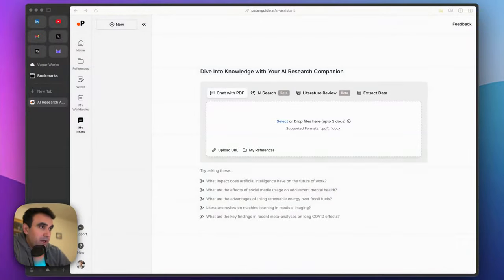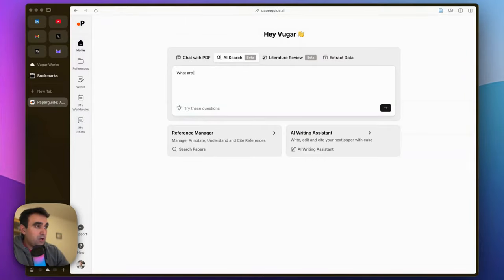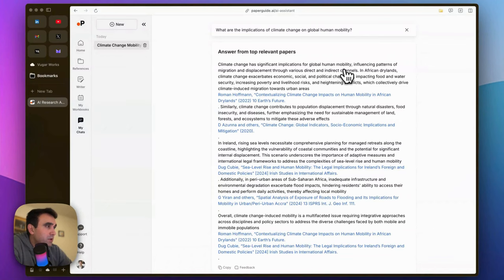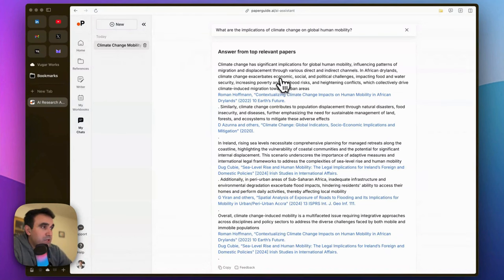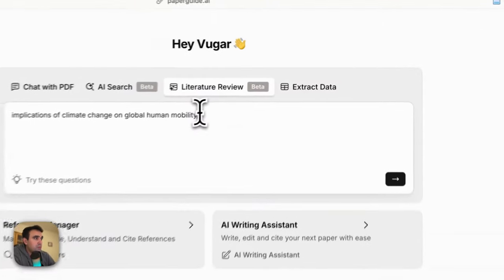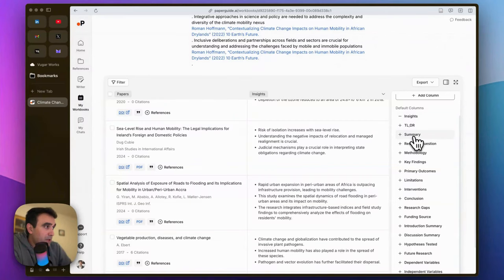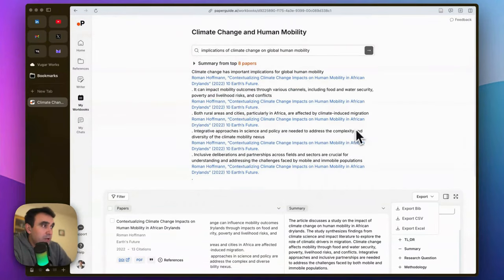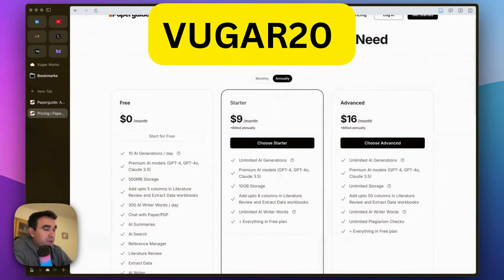PaperGuide AI Faster Academic Literature Review & Answers Any Question, Full Easy Guide + Discount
Transform your research process with @paperguideai AI!

In this video, I explain how to use PaperGuide AI for academic work. 🚀

⏰ TIMESTAMPS:
00:00 - Introduction and Features of PaperGuide
00:34 - AI Search Feature of PaperGuide (Demo With Real Question)
02:09 - How To Do Literature Review with PaperGuide
03:00 - How To Add Columns with PaperGuide (Example: Summary)
03:19 - How To Export Sources From PaperGuide
03:47 - Pricing Plans & Special Discount Code for PaperGuide

🔥 KEY FEATURES COVERED:

AI-powered research search
Automated literature reviews
Direct access to academic papers
Export & citation options

🎯 Perfect for:

Students
Researchers
Academics
Anyone doing literature reviews